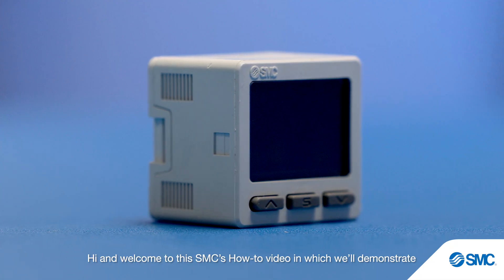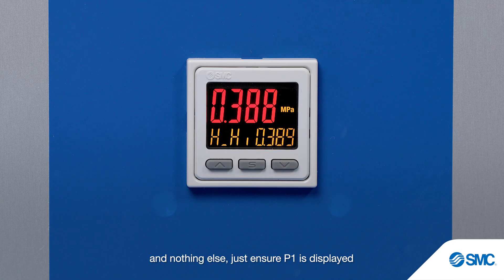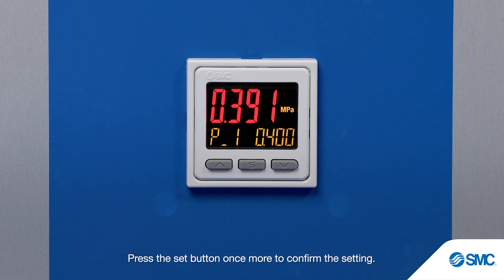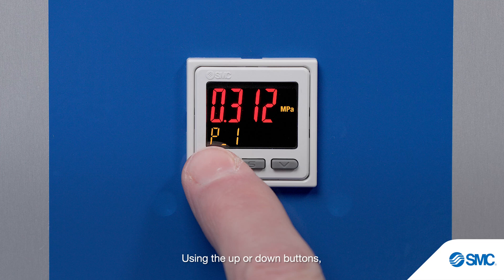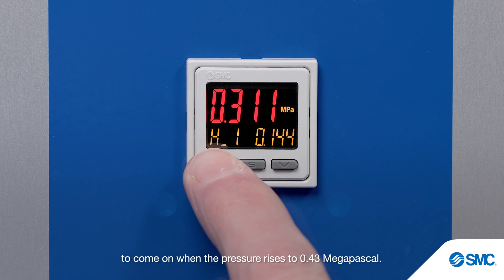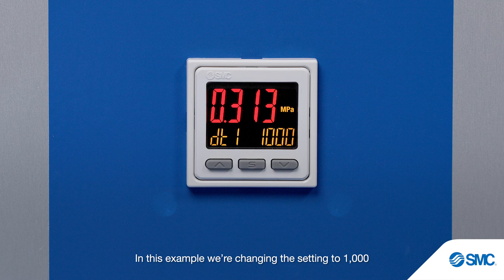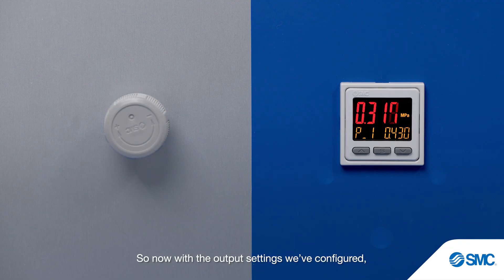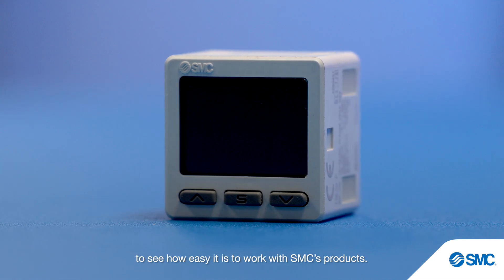SMC ISE20 - Set up session 1: Setting the switch point and hysteresis of the ISE20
How-to make set the switch point and hysteresis of the ISE20 series pressure switch, either with a 3 step setting or with a simple setting mode

0:00 Introduction
0:30 3 step setting
1:07 Simple setting mode
2:52 Outro